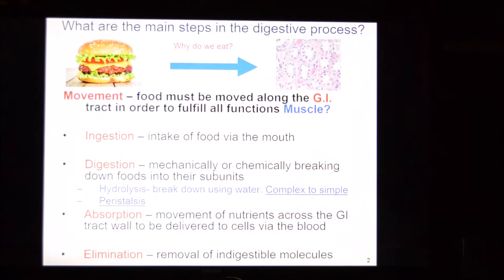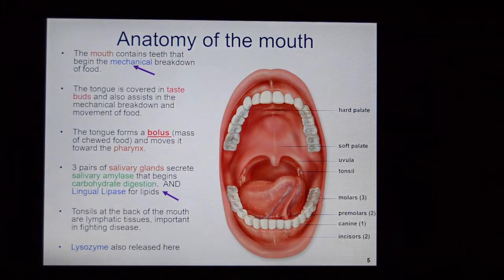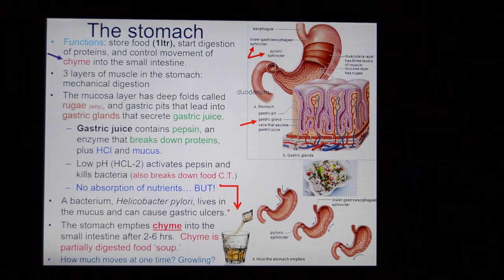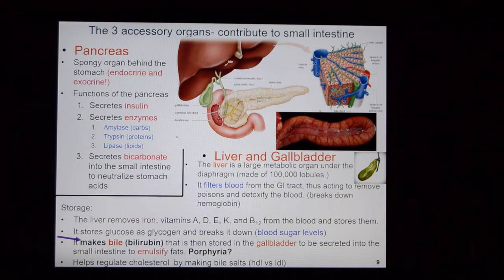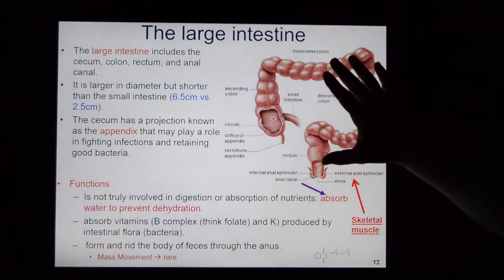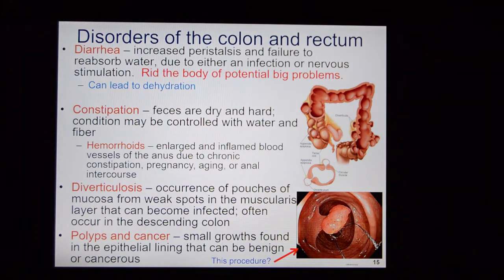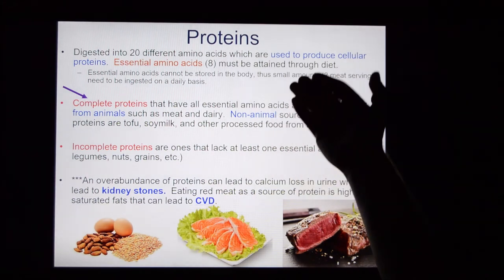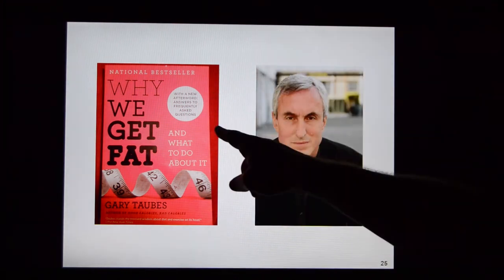Bio 150 Human Biology lecture 11 Digestive system and general nutrition